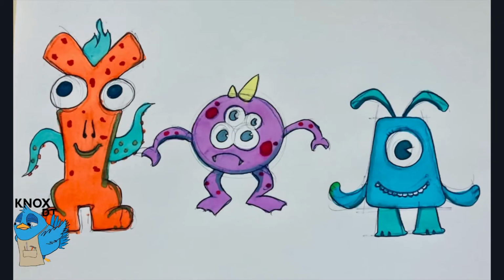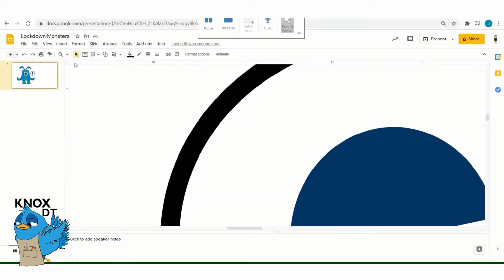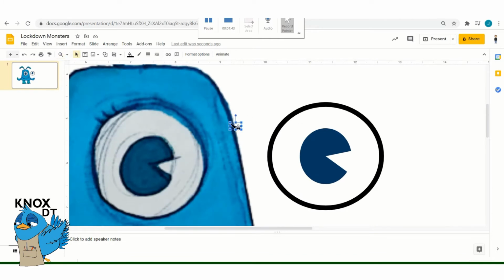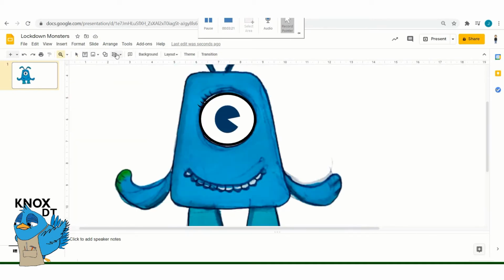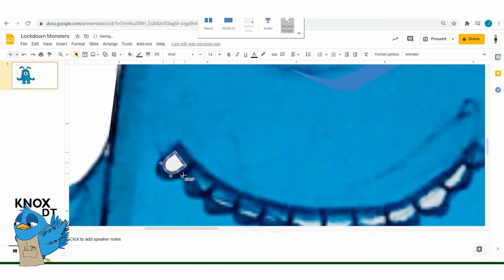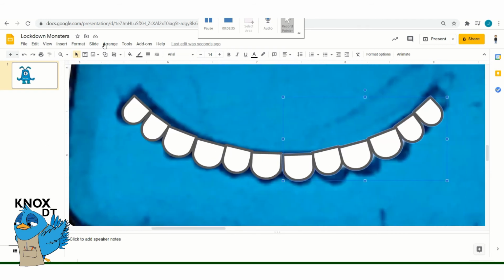Lockdown Monster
S2 Graphic Communication